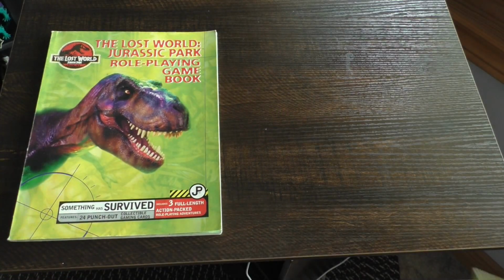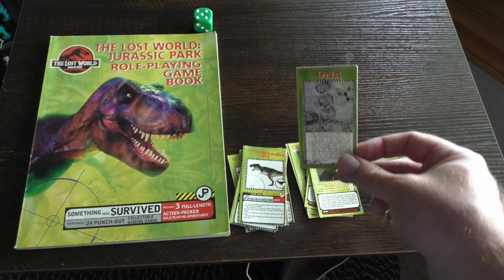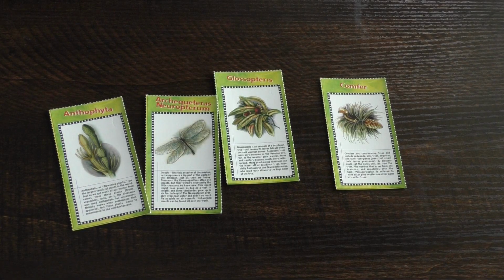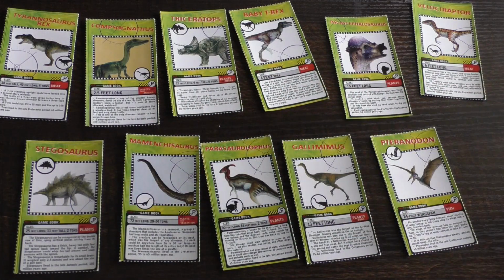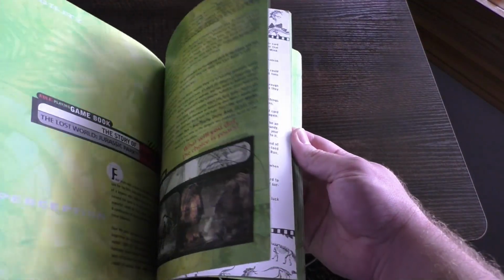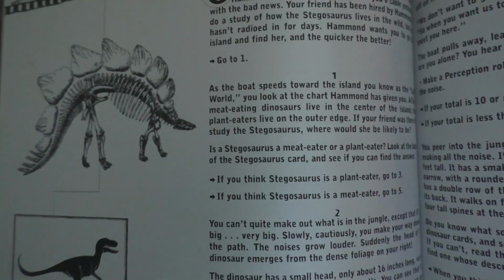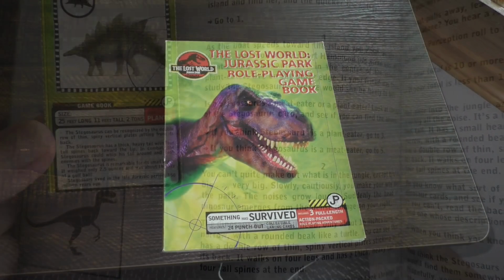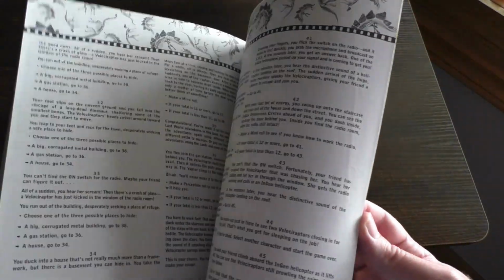Reviewing the JURASSIC PARK RPG that Time Forgot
Omni and Snazzy return to Site B and find a bit of Jurassic media that fell through the cracks.

Crisis on Ulalu
Occult Mafia 2: Hoofprints and Lace
Assorted Absurdities
Emerald of Madoc City
Occult Mafia
Operation Red Dragon